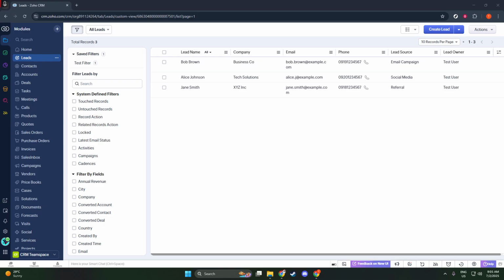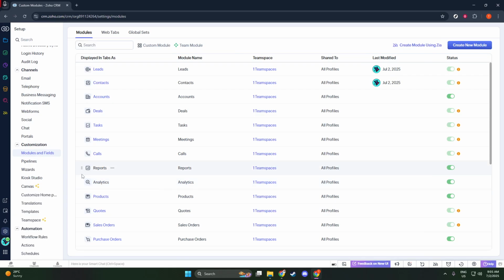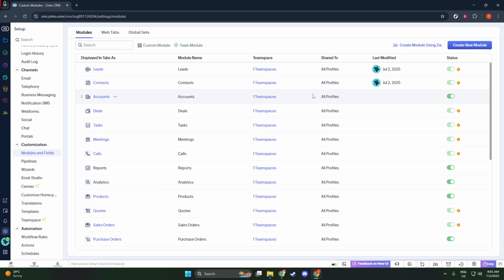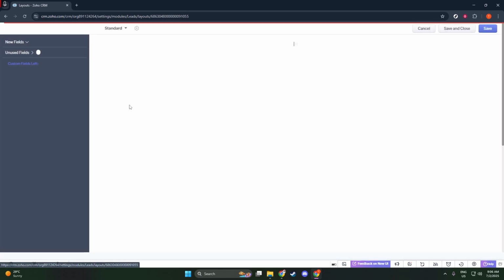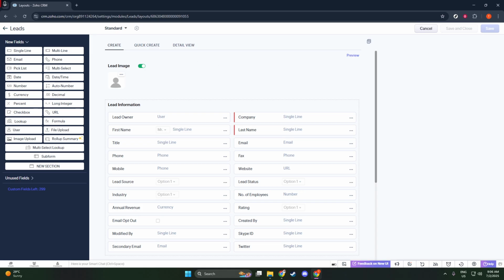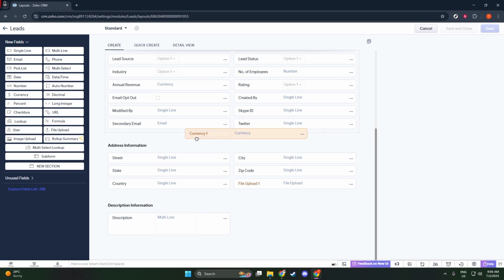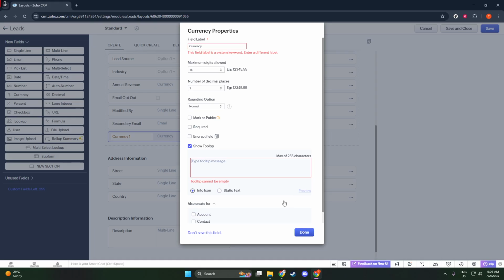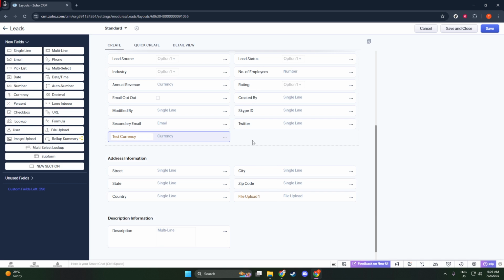How to Create New Field in Zoho CRM [2026 Full Guide]